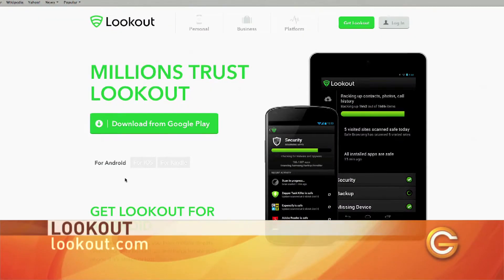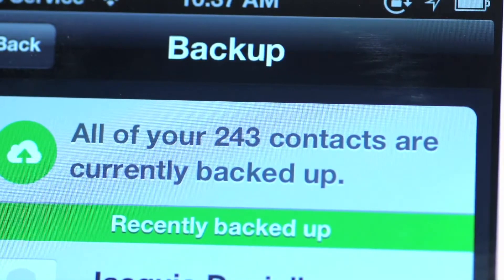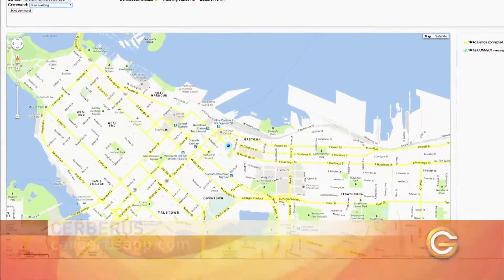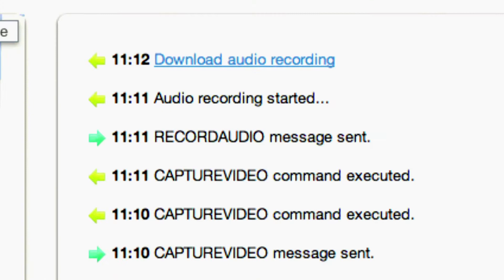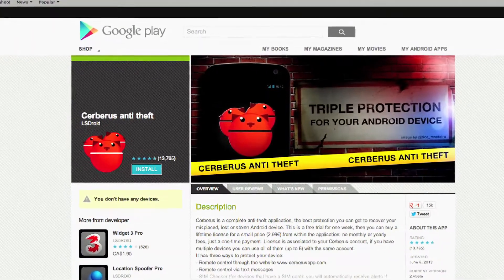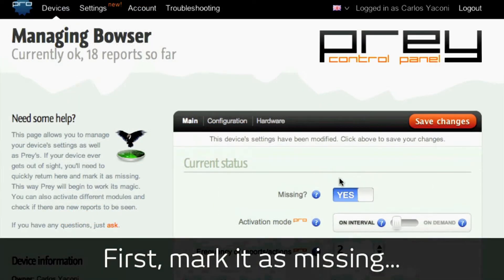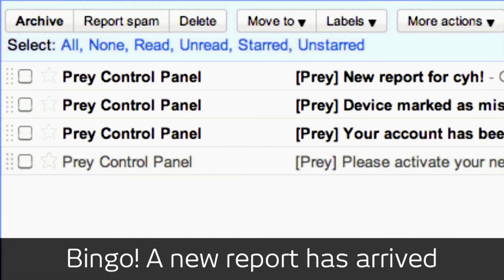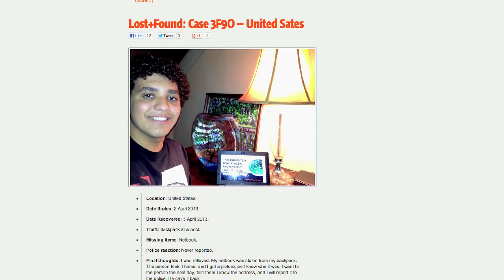App Look: Mobile Phone Security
We all know how important it is to keep our information secure on our computers - but what about the computers we keep in our pockets? AJ Vickery shows us some of the best apps for mobile security, including Lookout, Cerberus, and Prey.